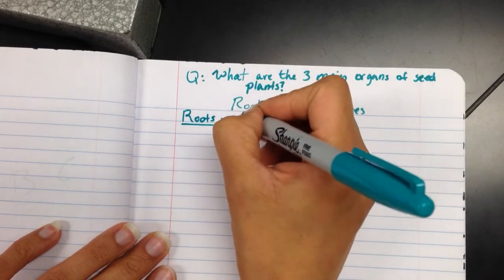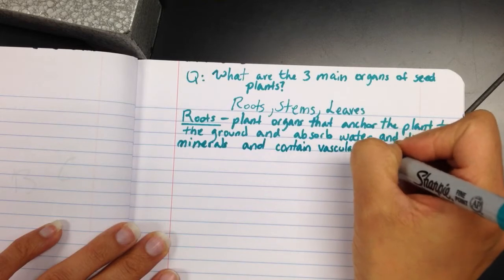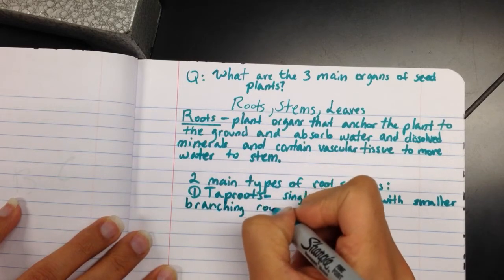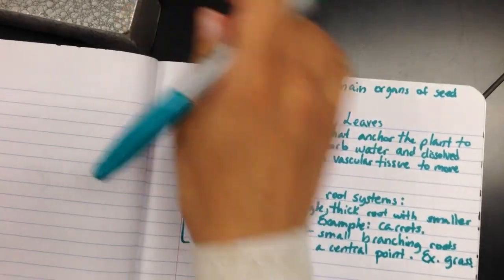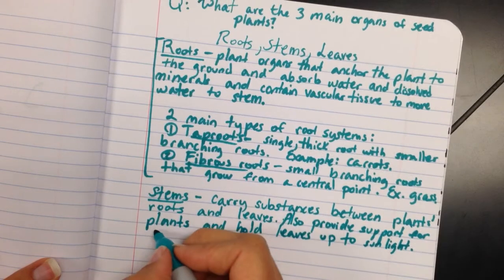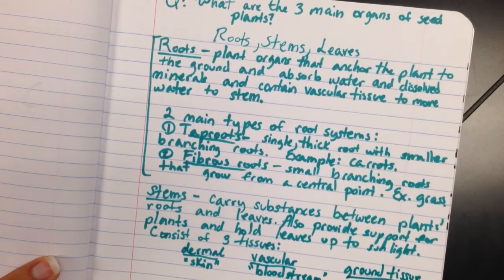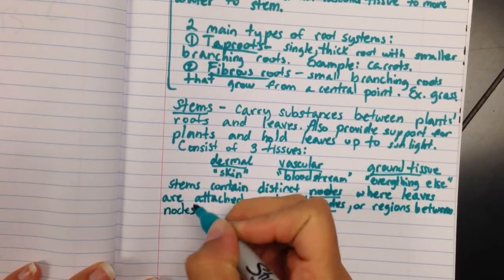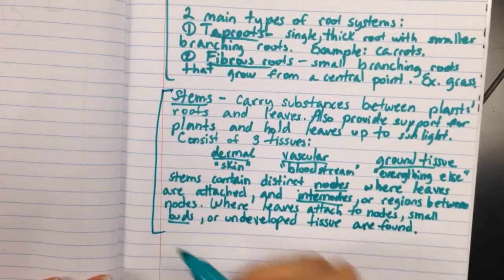Roots stems leaves